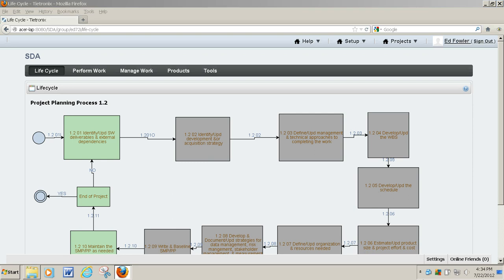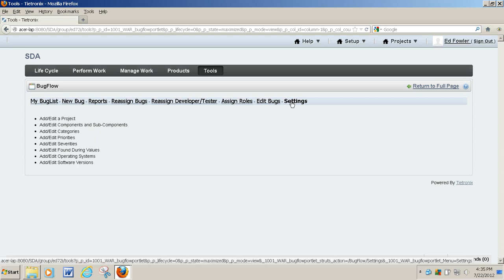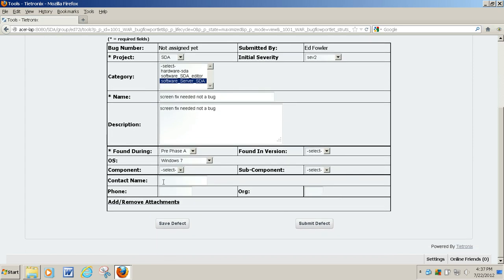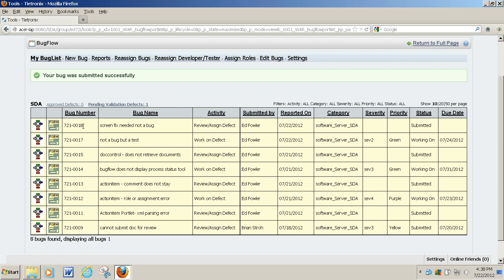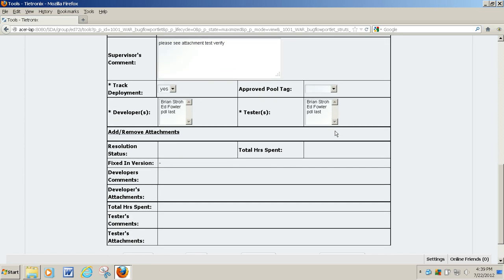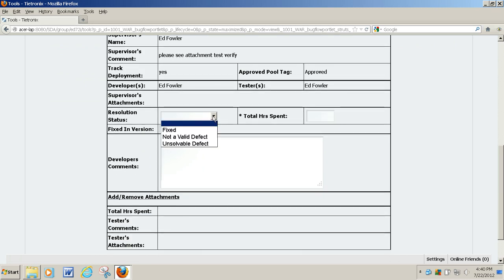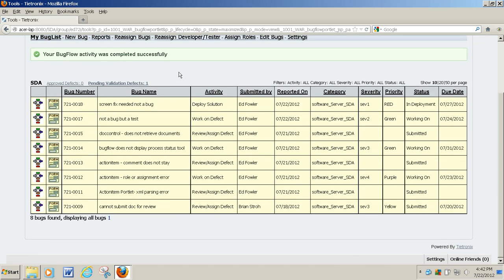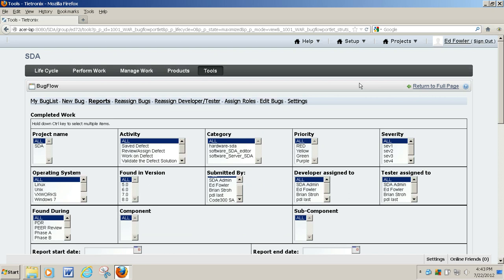GSFC SDA BUGFLOW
2011 Tool for SW Eng and to cover all requirements